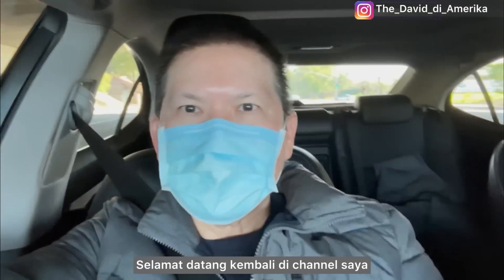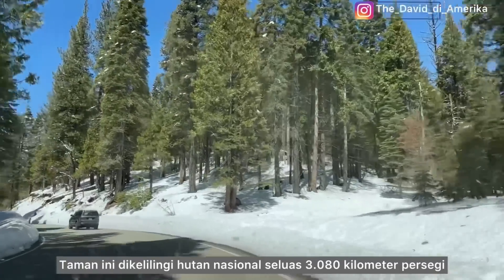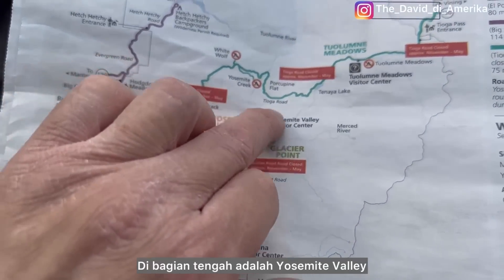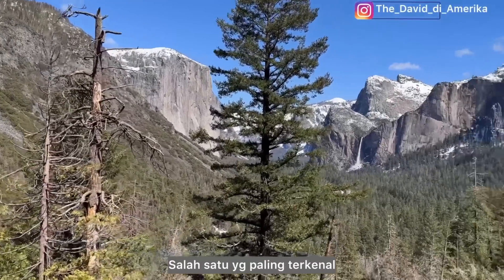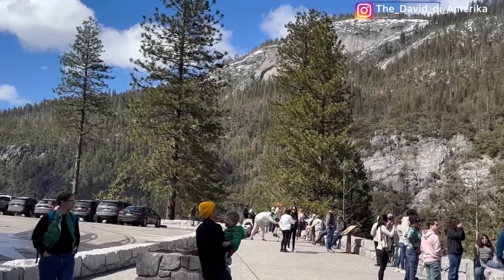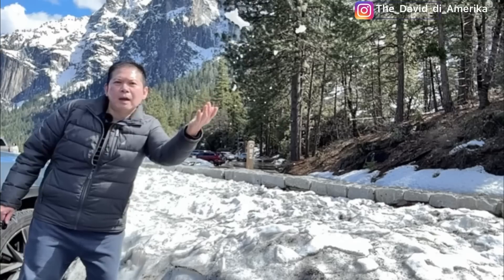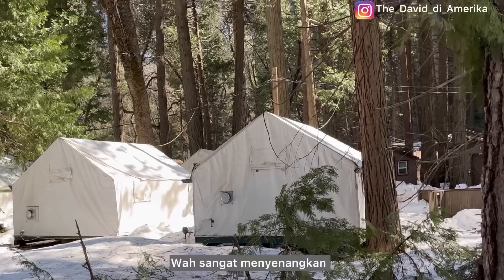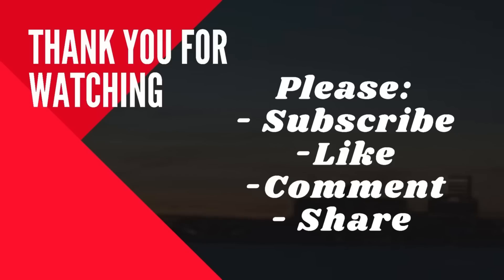KELILING YOSEMITE DI AMERIKA (YOSEMITE MUST VISIT- 4 AMAZING PLACES) - Part 1 of 2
Yosemite is one of the most stunning and popular national parks in the United States. It’s internationally recognized for its cliffs, waterfalls, mountains, meadows, glaciers, and many more. The view is so amazing.